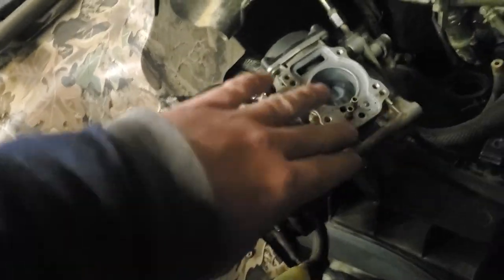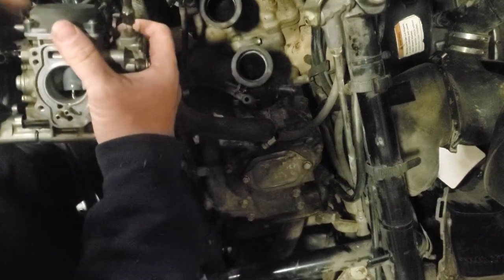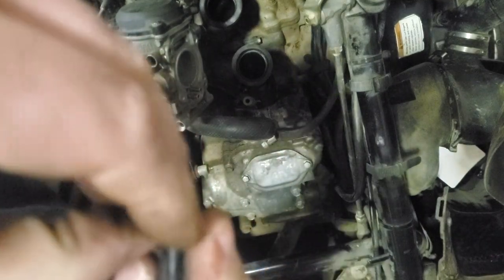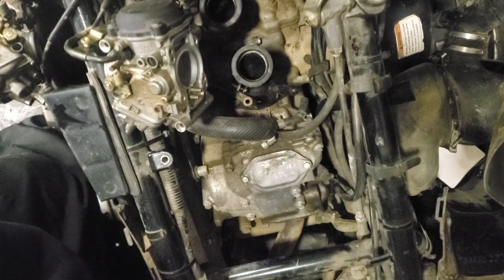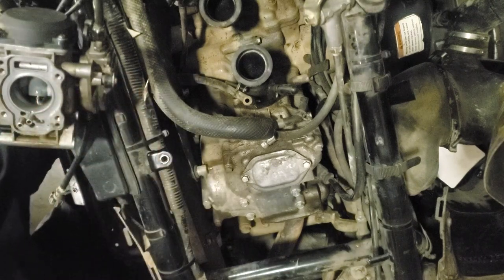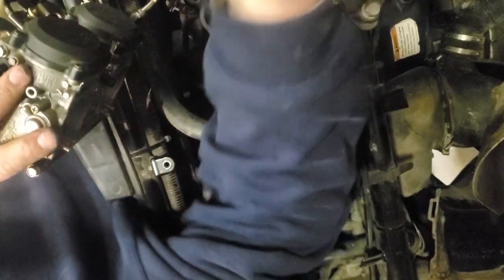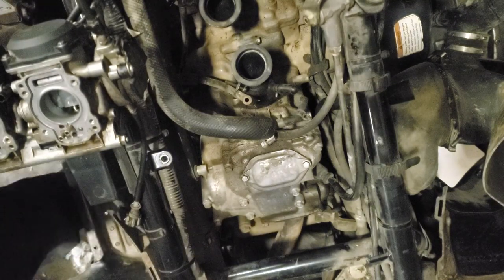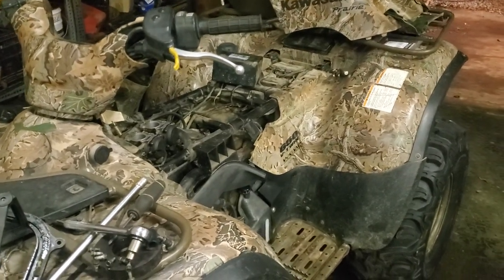carburetor repair Kawasaki Prairie 650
this is the same Kawasaki Prairie that we rebuilt the bearing sets in the rear swing arm I will eventually put that video with this one but this video will be in the same playlist as the other videos sorry no test riding video but the machine didn't run well and it was even pulling the front wheels up in the air pretty easy